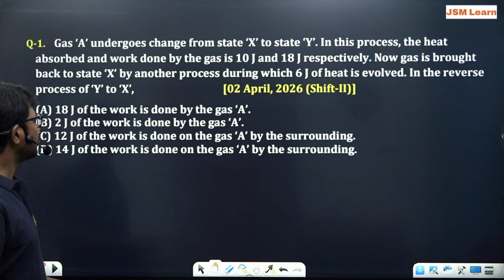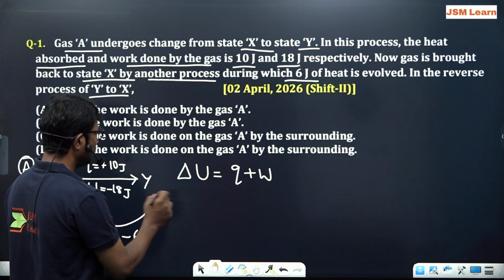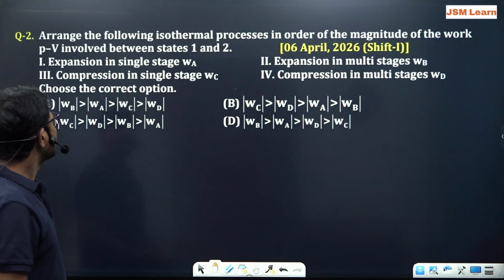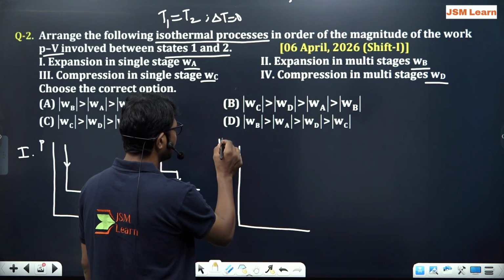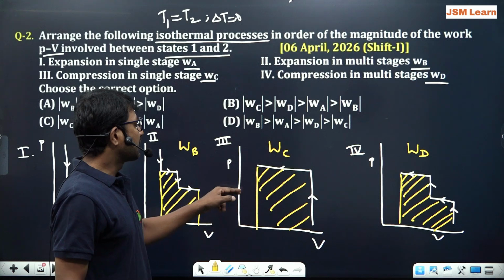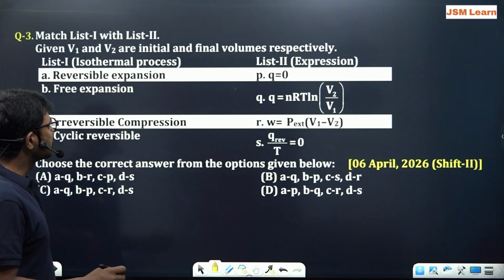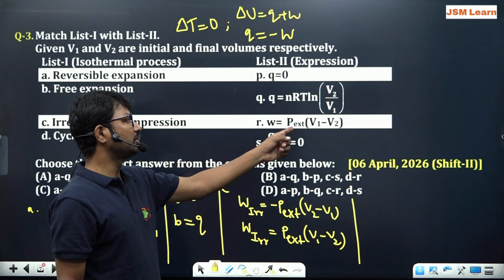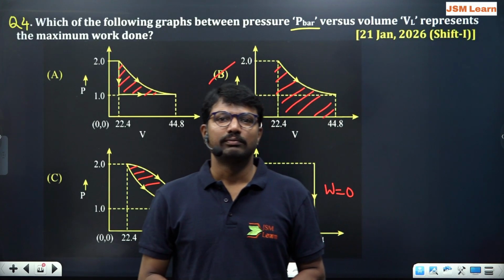JEE Main 2026 April PYQs | Thermodynamics | First Law & Work Done | Chemistry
In this video, we solve the **JEE Main 2026 April Session previous year questions** from the chapter **Thermodynamics**, focusing on the **First Law of Thermodynamics and applications of Work Done**.

The questions are explained step by step with the concepts, equations and problem-solving methods required to solve similar questions in JEE Main.

**Chapter:** Thermodynamics
**Subtopics:** First Law of Thermodynamics & Applications of Work Done
**Subject:** Chemistry
**Class:** 11
**Exam:** JEE Main 2026
**Session:** April Session / Session 2

Important concepts covered through PYQs include:

• Internal energy
• Heat and work
• Sign convention for heat and work
• Expansion and compression work
• Pressure–volume work
• Applications of the First Law of Thermodynamics
• Thermodynamics numericals

This JSM Learn series covers **JEE Main 2026 Chemistry PYQs chapter-wise and subtopic-wise**, with January and April Session questions covered systematically.

Useful for:

• Thermodynamics revision
• First Law of Thermodynamics PYQs
• Work Done in Thermodynamics questions
• Physical Chemistry revision
• Chapter-wise Chemistry PYQs

Practising recent JEE Main PYQs topic-wise helps students understand important concepts, question patterns and problem-solving methods required for the examination.